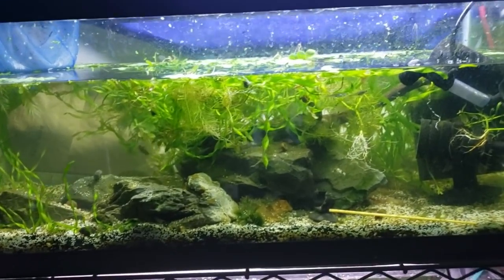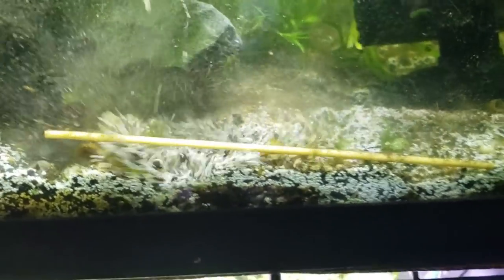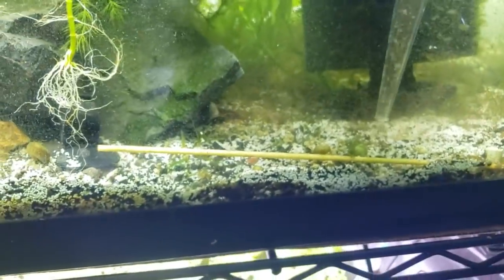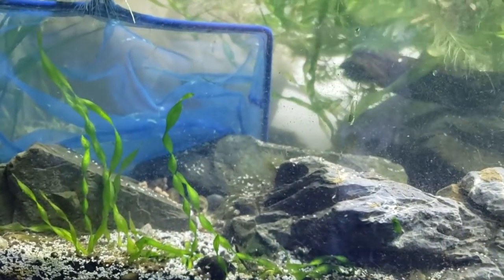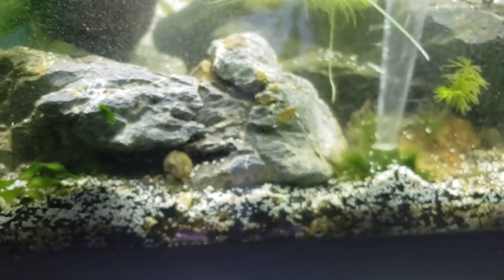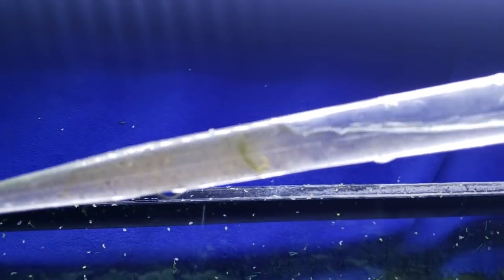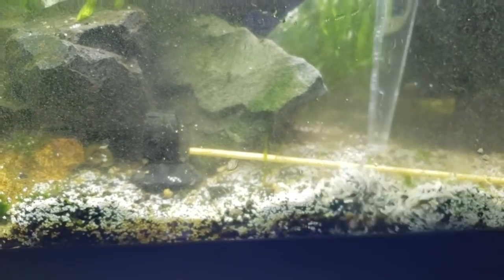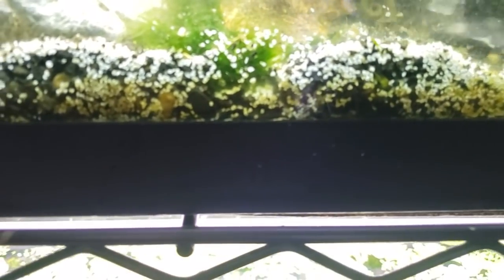100+ Shrimp & 30+ Fish DEAD. Old Tank Syndrome. Fish Tank Collapse. What Went Wrong & How to Fix It?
Fishtank Fail 100+ Nano Shrimp Dead - Old Tank Syndrome & Fish Tank Collapse. What Went Wrong?

MY FAVORITE ONLINE SHRIMP DEALERS   V

LINKS TO STUFF I LOVE USING!

Amazingly, this is the best Diffuser under 200 Dollars and it is Cheap!

(This is only 50 cents at your local fish store, but if you want to shop for everything online, here is a great deal for 5 valves, suction cups and lots of adaptors.)

PS BUY GRAVEL OR SAND AT HOME DEPOT! the pet stores are a total rip off.